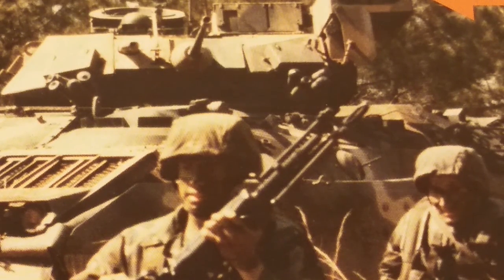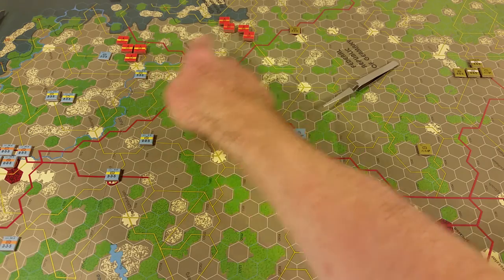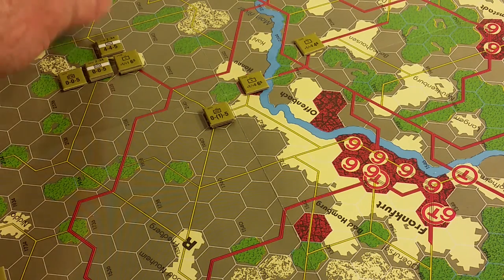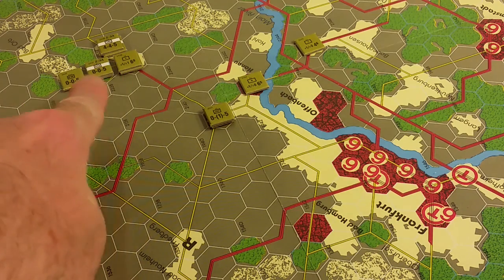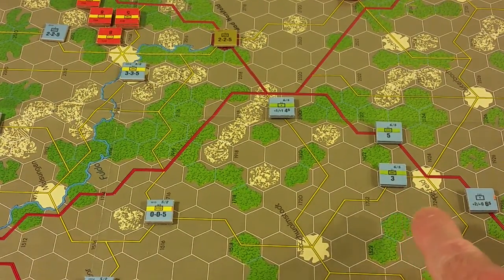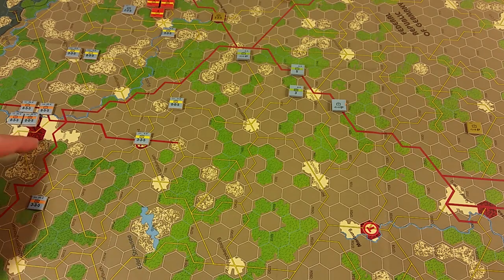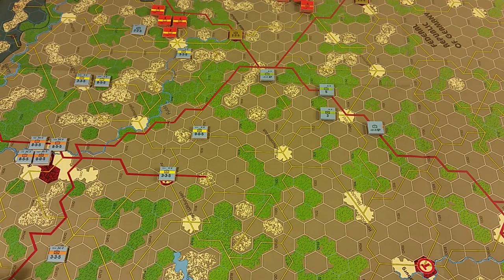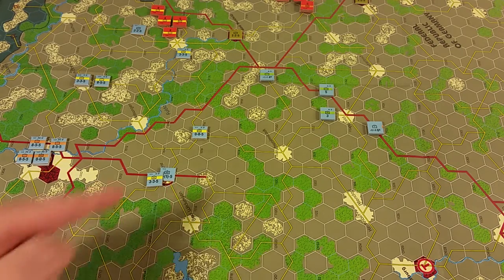See It Played: Drive on Frankfurt - 1